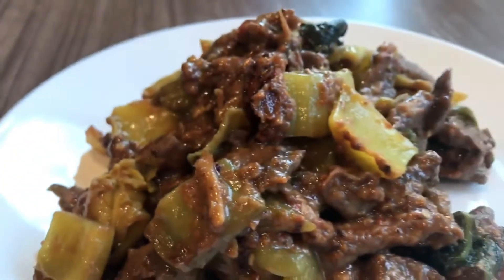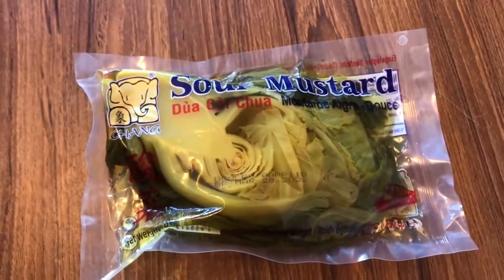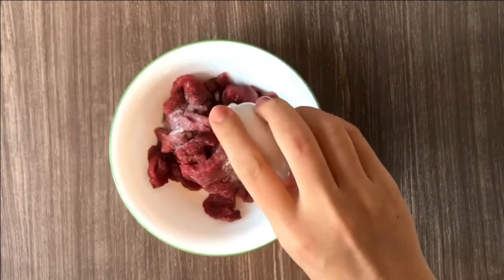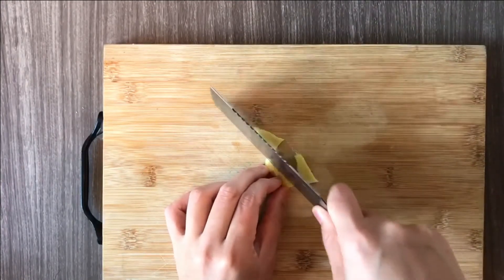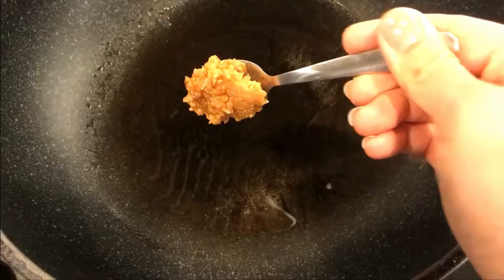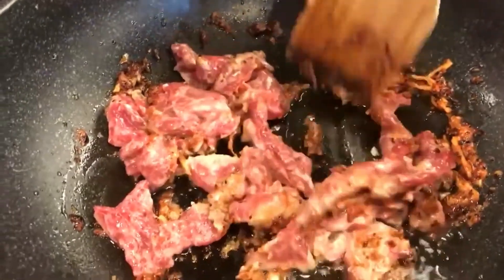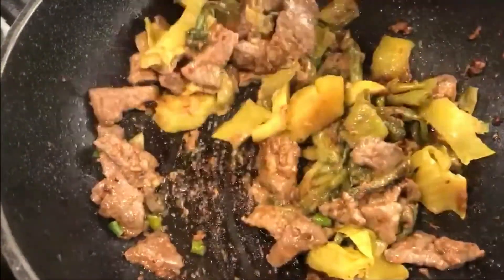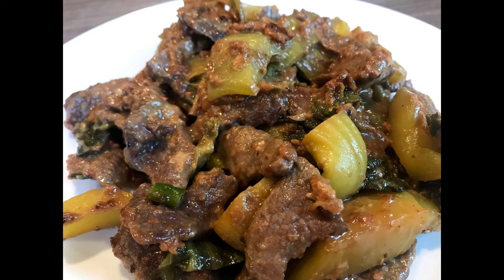Hakka Style Chilli Sliced Beef with Preserved vegetables and fermented rice wine , easy and quick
Looking for an amazing Hakka recipe ? Cook this for lunch or dinner
Super yummy & delicious .

Ingredient List at the end of this video :

Sliced Beef : 500 gram
Velvet beef with 1/2 teaspoon salt, 1/2 teaspoon of oil
1 egg white, 1 teaspoon of corn starch and half teaspoon
of chicken stock
Preserved mustard greens : 1 packet
Oil : 3-5 tablespoon
Fresh garlic : 3 cloves
Ginger : a small piece
Chillies : 3 med size
Fermented Rice wine residue : 2 tablespoon
Sugar : 1 tablespoon
Water for gravy

For any questions , leave it in the comment section .

Instagram : This Hakka Girl Joanna

Much love .